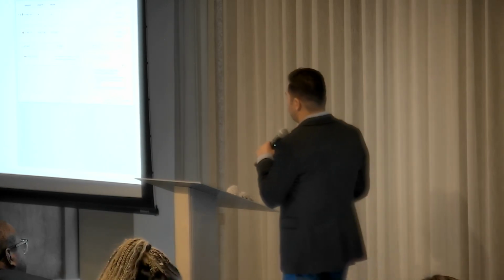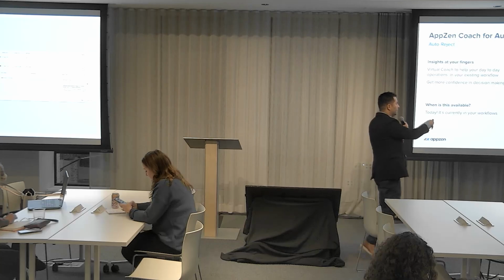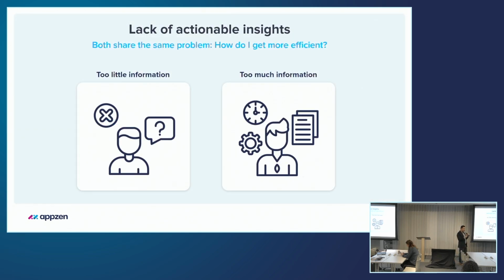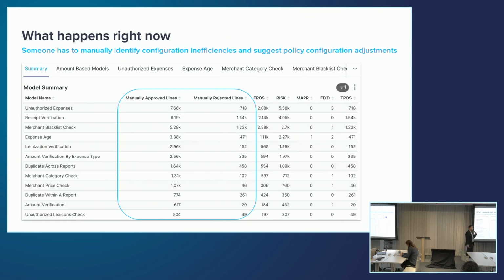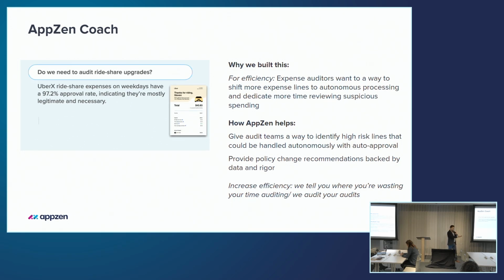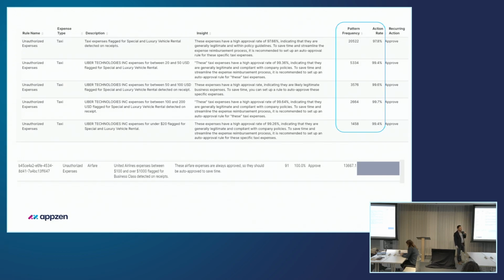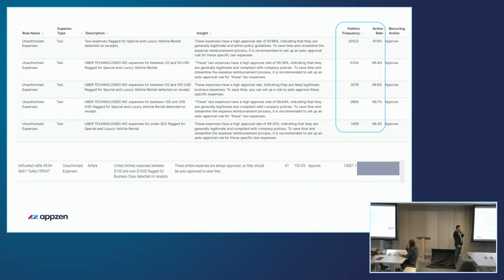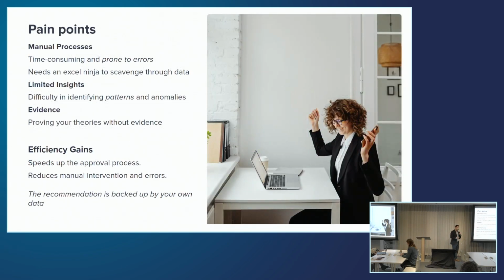AppZen Coach: Actionable insights to improve expense policies & processes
Join Saman Khatami for an in-depth look at AppZen Coach, a powerful analytics dashboard that analyzes expense patterns and policy enforcement. This tool identifies inefficiencies in your current processes by examining approval/rejection patterns, helps optimize policy rules based on real data, and provides AI-driven insights to streamline expense management workflows.

Chapters:
00:00 Introduction to AppZen Coach
01:00 Understanding Pattern Analysis
03:00 Two Types of Analytics Users
04:00 AI Pattern Recognition Overview
06:00 Navigating the Coach Dashboard
07:00 Real-World Pattern Examples
10:00 Customer Success Story: Wells Fargo
13:00 Volume Impact & Process Changes
15:00 International Business Considerations
19:00 Implementation & Future Features
20:00 Q&A on Custom Exceptions

Key Dates & Requirements:
- Requires 2-3 months of data for pattern analysis
- Minimum 1000 transactions for accurate trending
- Available now at no additional cost